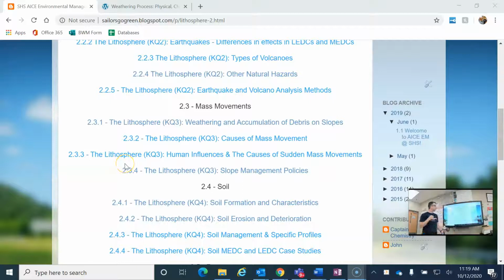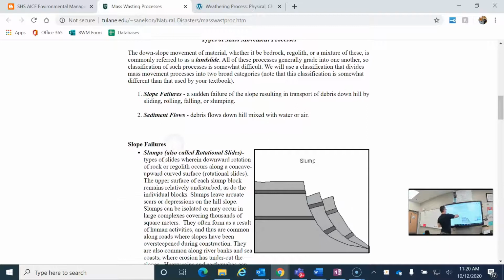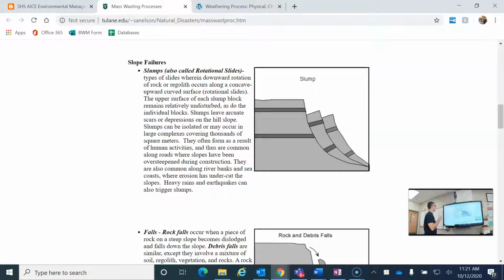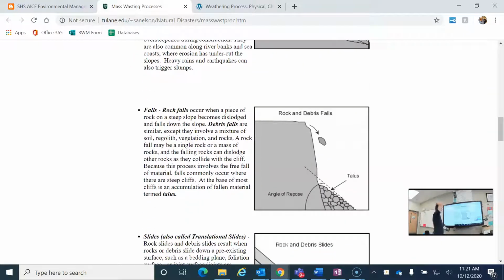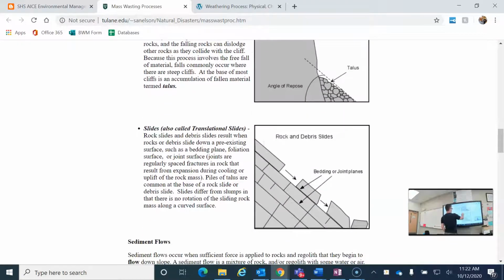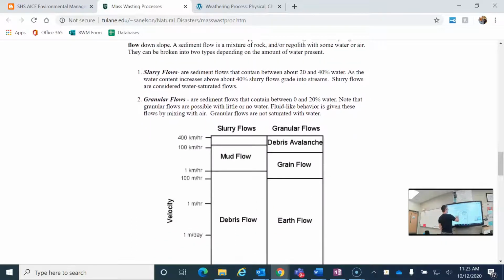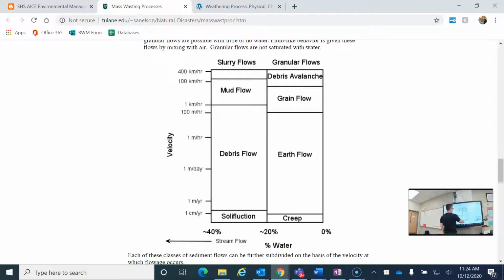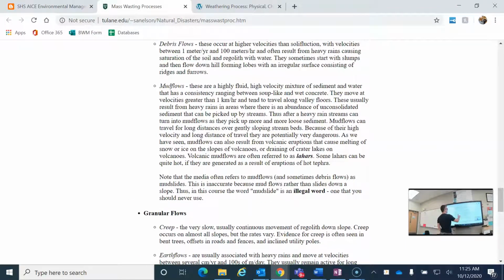2.3.2 - Causes of Mass Movement